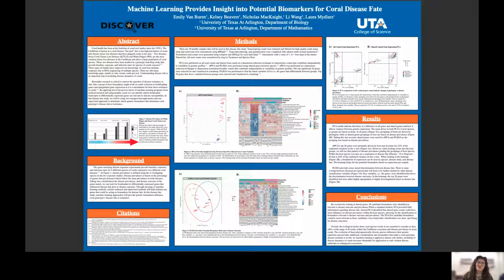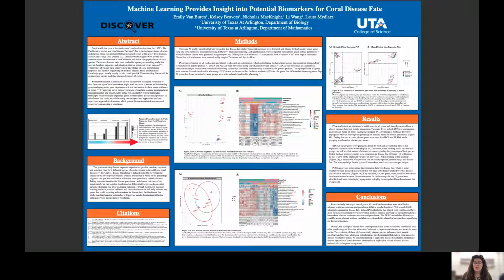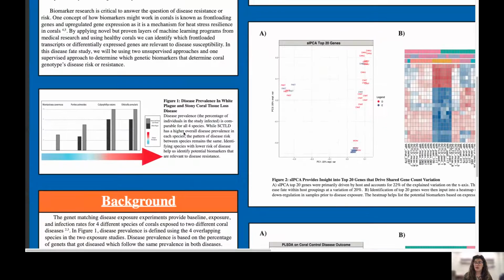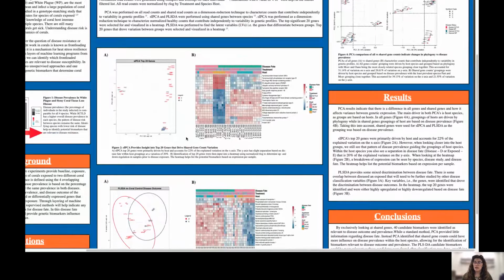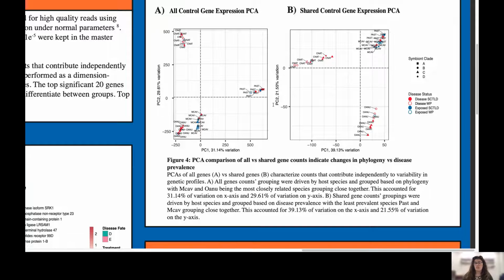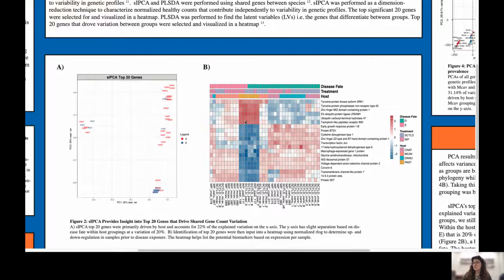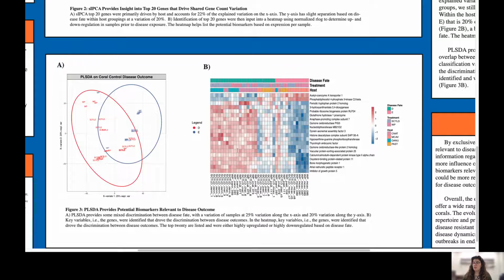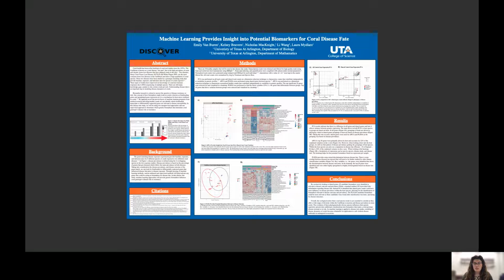Discover 2022 - G43 - Emily Van Buren (Biology)